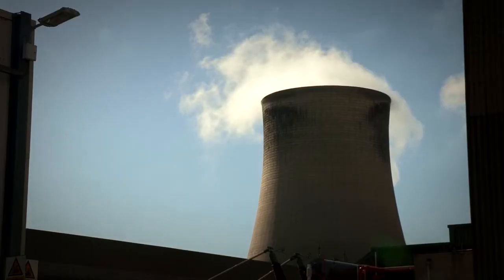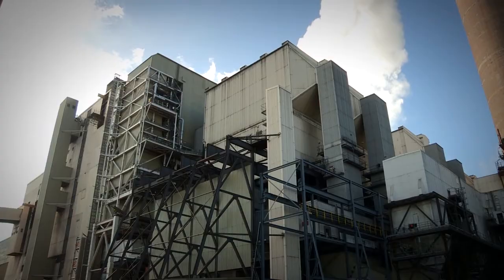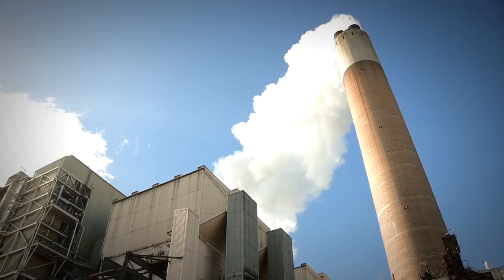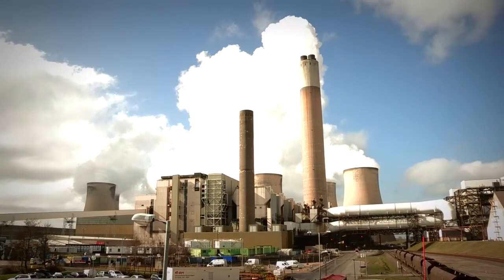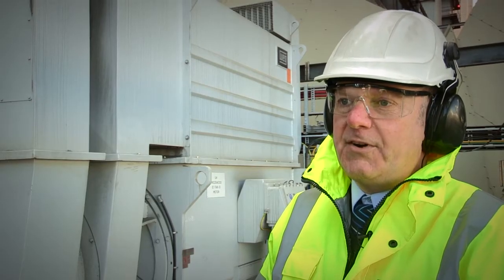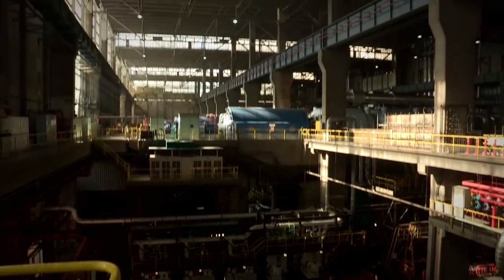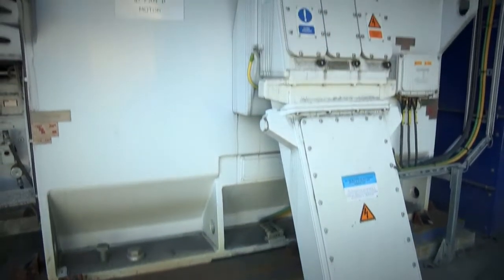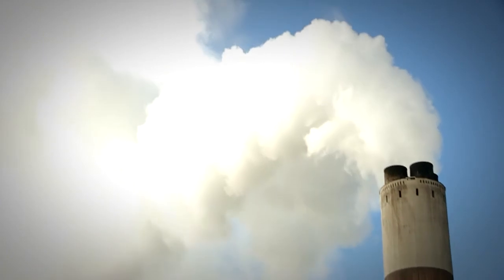WEG 4.3MW Fan Motors for SCR Plant at Ratcliffe-on-Soar Power Station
E.ON has guaranteed the future viability of its Ratcliffe-on-Soar coal fired epower station by installing a new selective catalytic reduction (SCR) emission control facility to reduce emissions. Driving the SCR process, which uses ammonia to neutralise Nitrogen Oxide (NOx) in exhaust gases, are eight highly efficient WEG 4300kW MGF710 Motors.